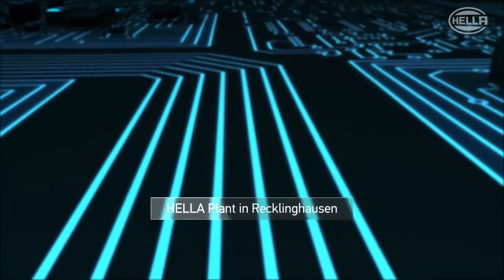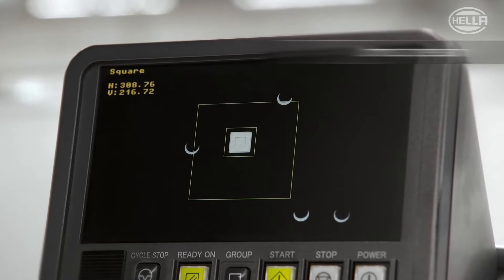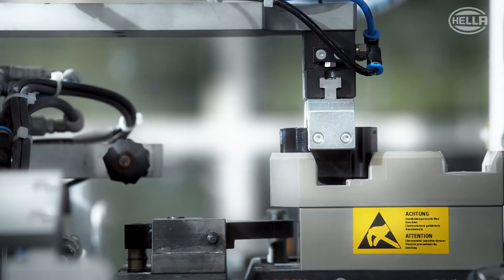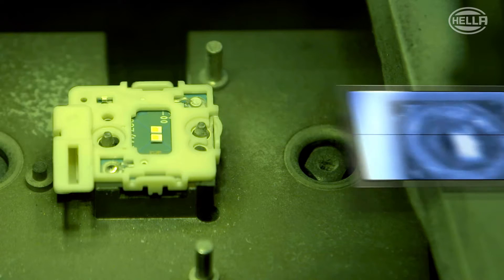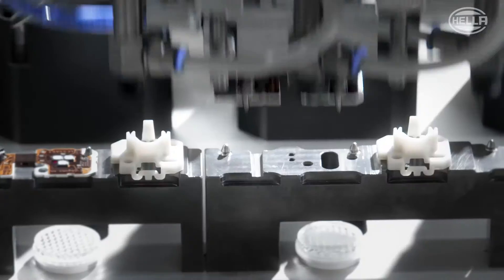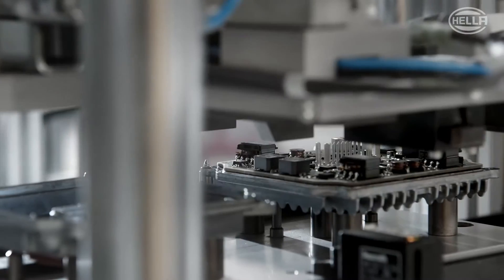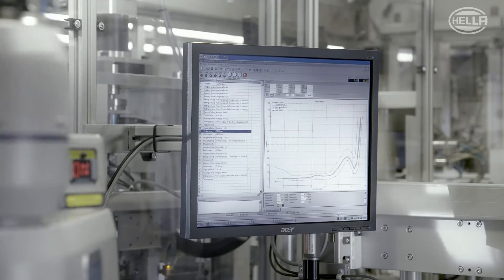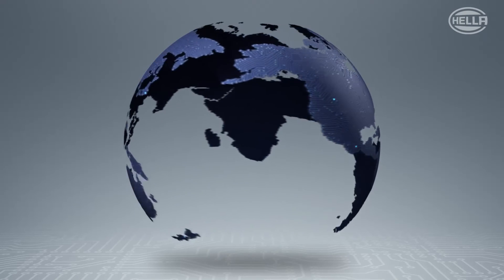HELLA Electronics Plant Recklinghausen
The HELLA Plant Recklinghausen is the global lead plant for lighting electronics, SMD technology, inductive sensor systems, accelerator pedal sensors, vacuum pumps and torque and angle sensors. Every day complex products and components for visible and invisible application on vehicles are being produced at five internal factories using state-of-the-art production lines.

Learn more about the wide production range and selected production processes at the HELLA site in Recklinghausen.